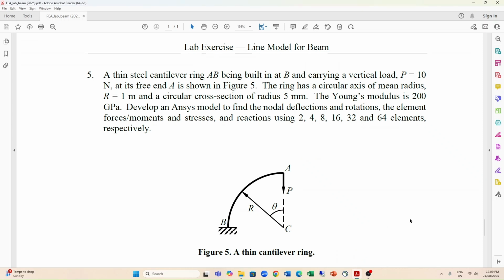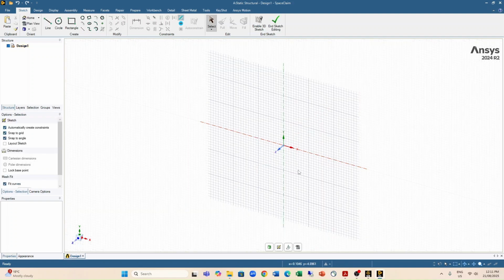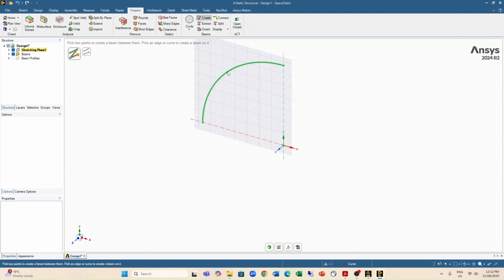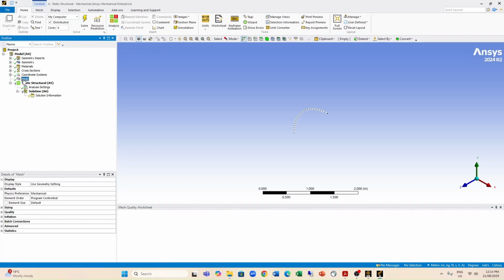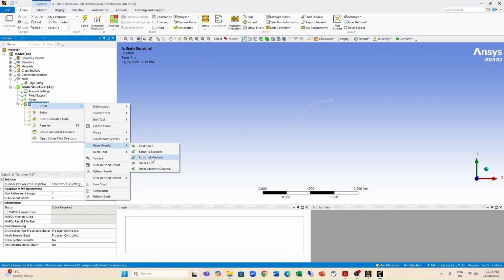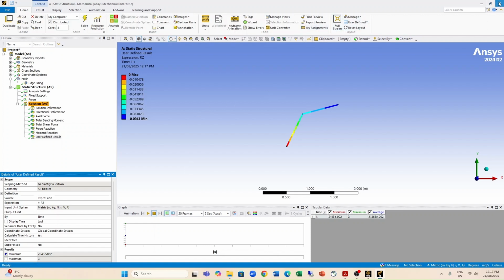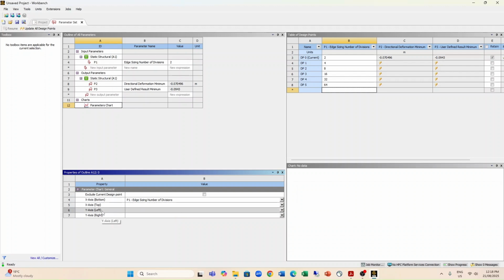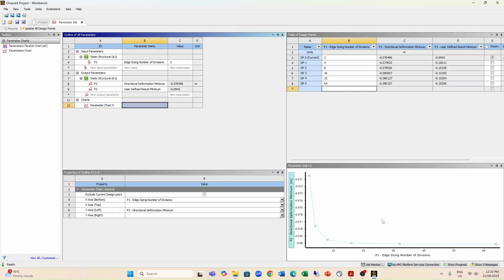Bending of Circular Beam and Convergence